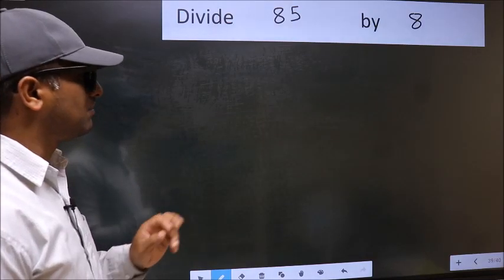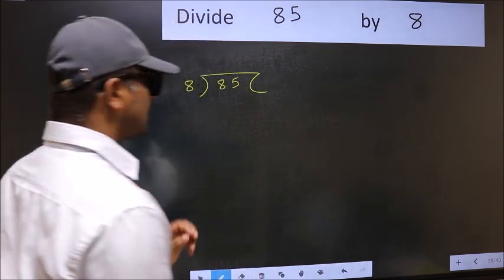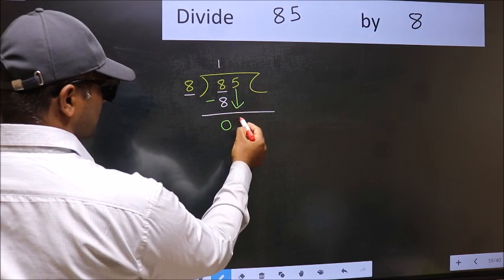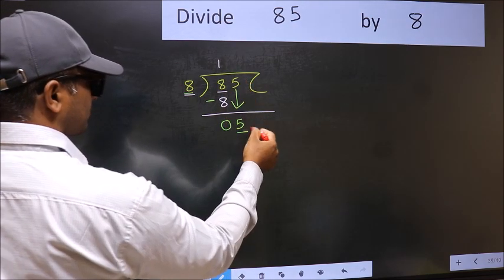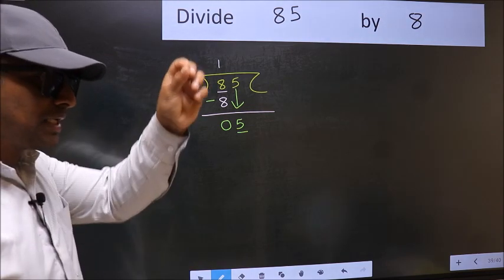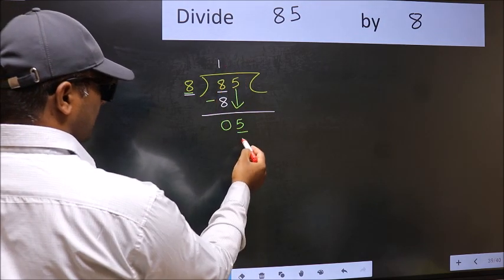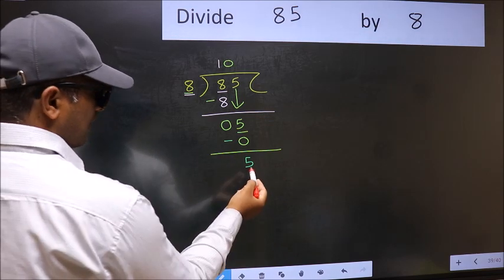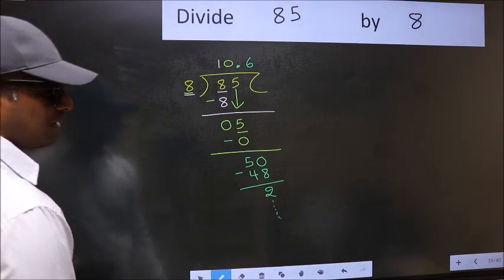Divide 85 by 8 Most common mistake while dividing